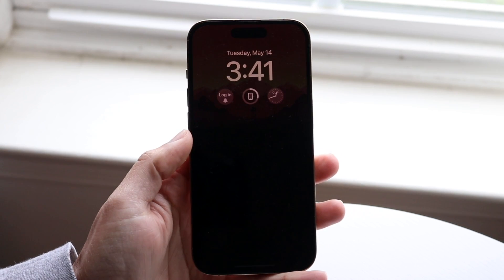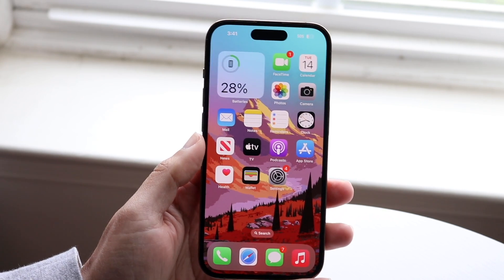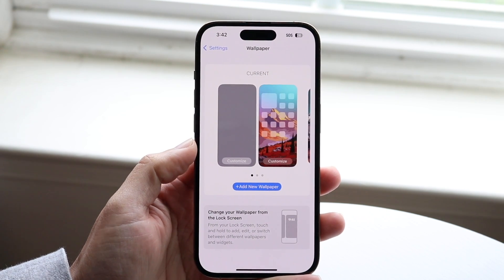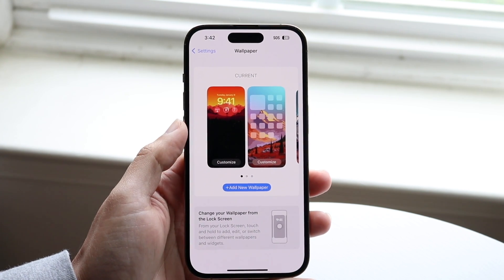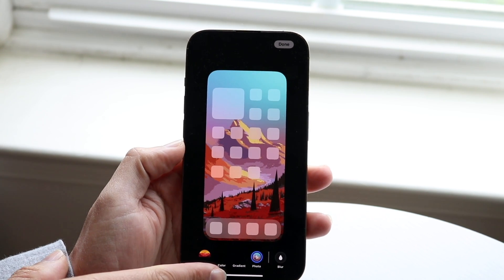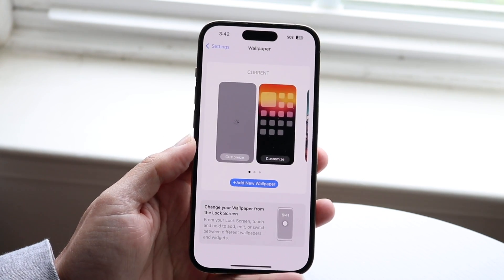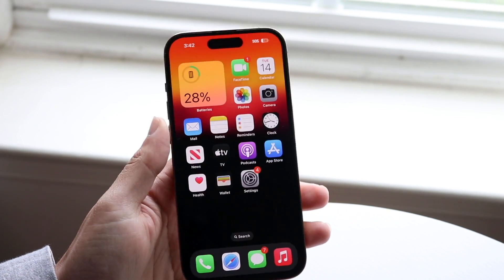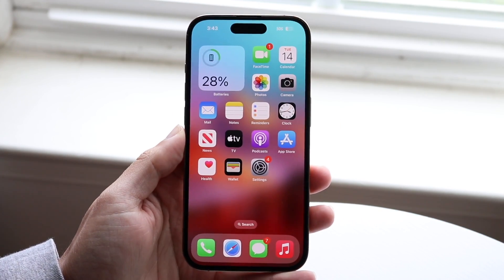How To Turn Off Change Wallpaper On iPhone Lock Screen! (2024)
Here is exactly How To Turn Off Change Wallpaper On iPhone Lock Screen! (2024)